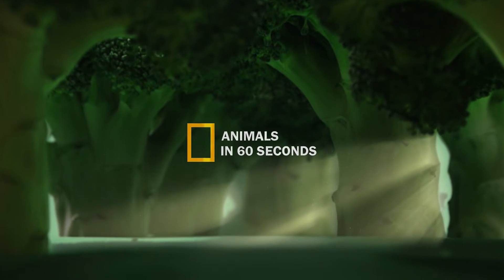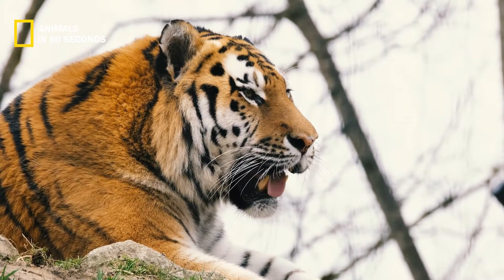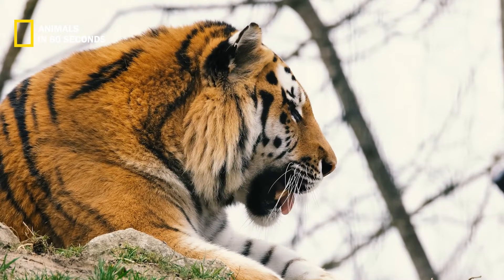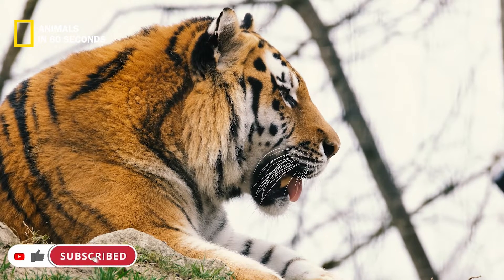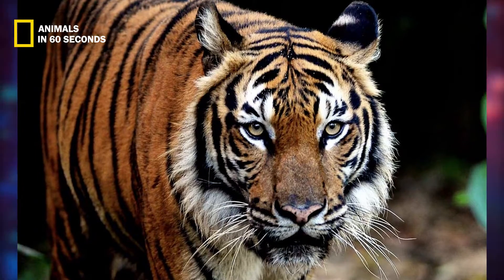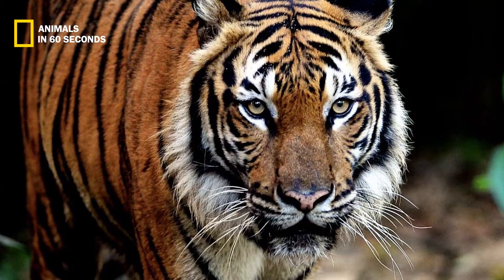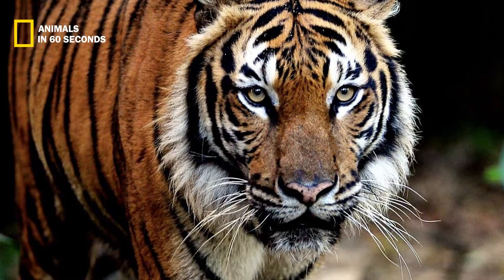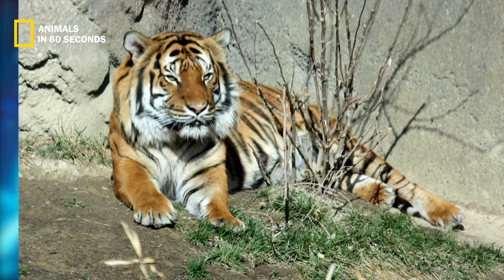never want to watch this scary tiger from nearly 🐯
Keep watching:
bengal tiger
5 things you must know before getting a knee replacement